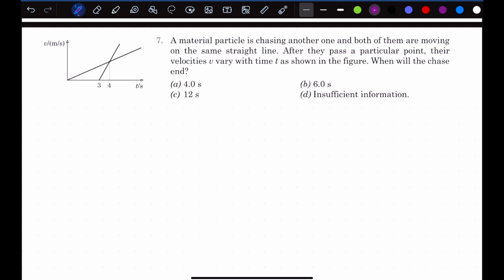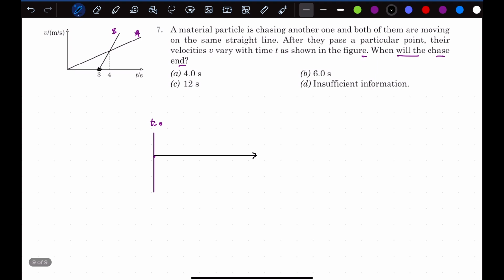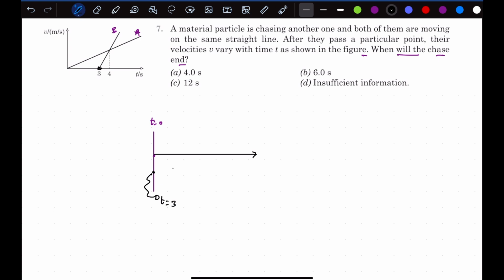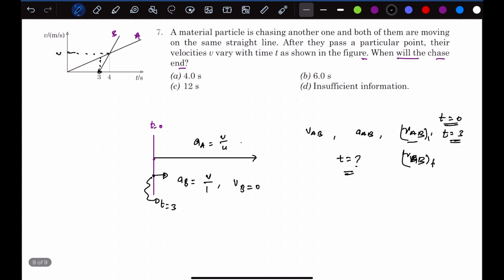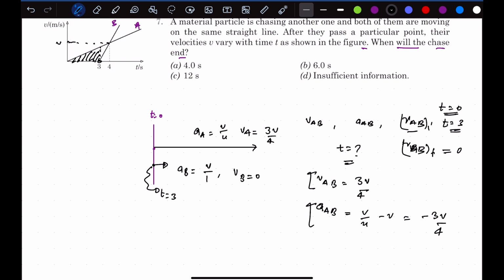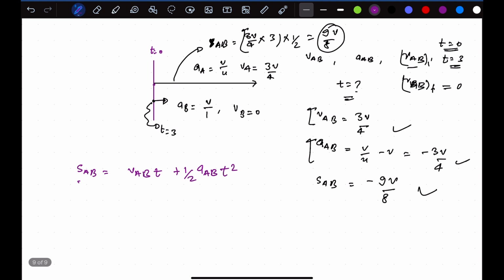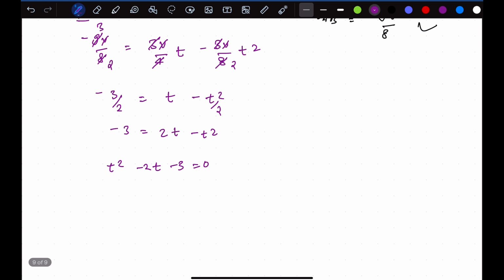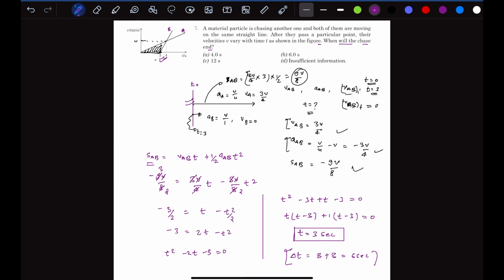Pathfinder - Question on the kinematics | IIT JEE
0:00 **7.** A material particle is chasing another one, and both of them are moving on the same straight line. After they pass a particular point, their velocities \( v \) vary with time \( t \) as shown in the figure. When will the chase end?
(a) 4.0 s
(b) 6.0 s
(d) Insufficient information